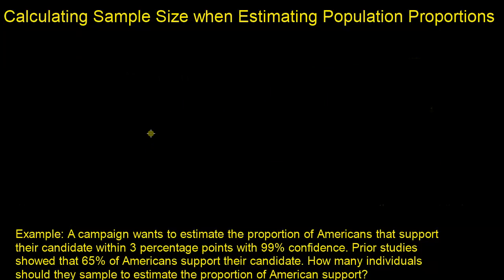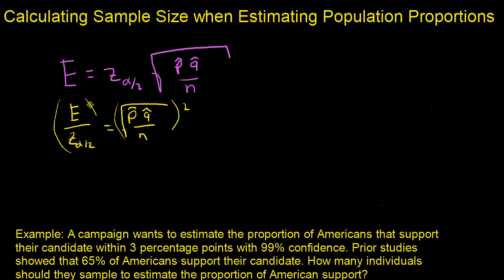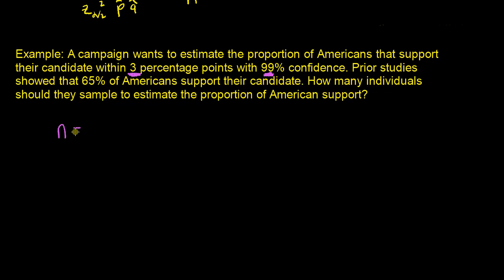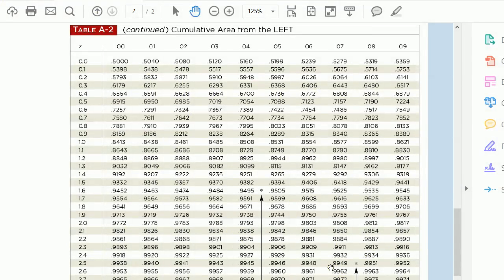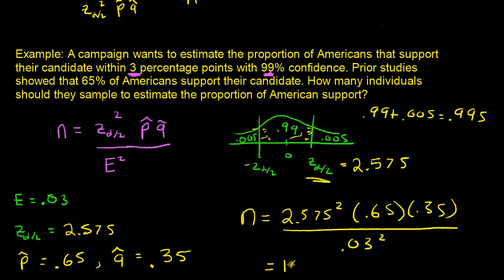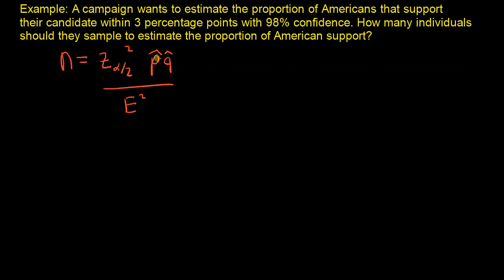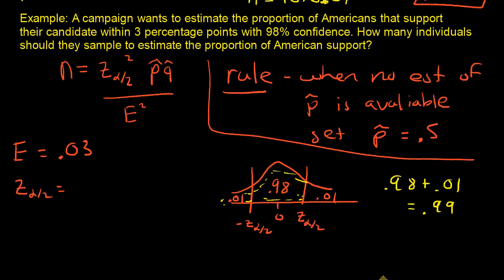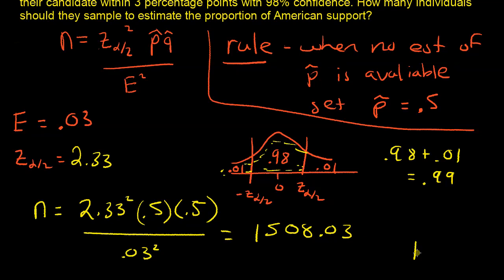Calculating Sample Size when Estimating Population Proportions